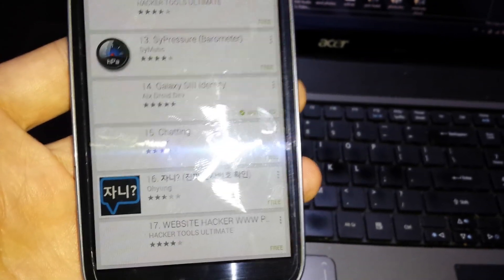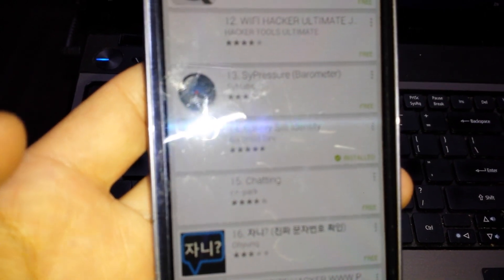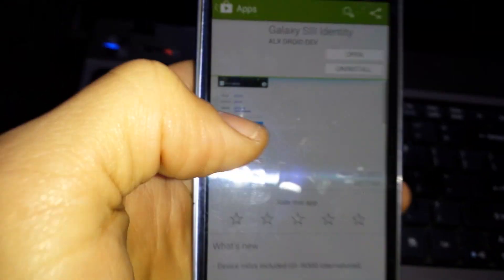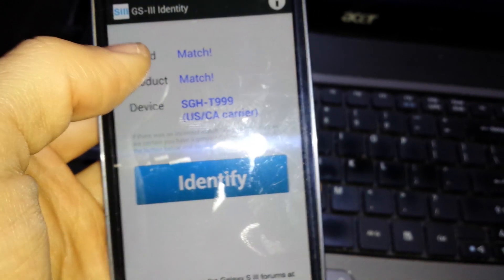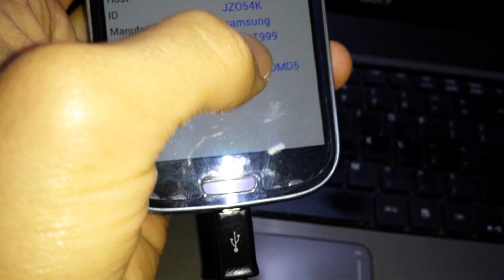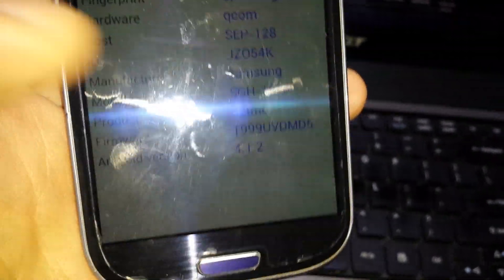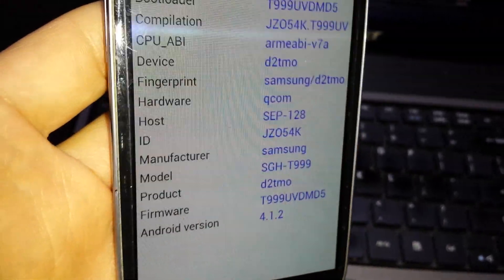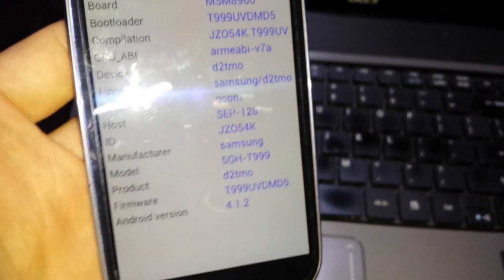33 seconds: How to tell if your Galaxy S3, S4 S5, & Note 2/3/4 is a FAKE or REAL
How to tell if your Samsung Galaxy phone is genuine or a fake in less then 33 seconds.

Info from the developer:
Better know your phone by -
1. check the phone's detail hardware configurations;
2. run performance test and compare with other phones in the world.
This is a tool for Samsung Galaxy S3/4/5 & Note 2/3 users to check if their phone isn't a cheap fake clone. It highlights device information that does not match Samsung Galaxy S3/S4/Note 3/Note 2 and helps users to tell if their phone is genuine.

    Example of FAKE GALAXY S4 -
    cpuFreq: 1209Mhz
    processorCount: 4
    cameraResolution: 1258.29
    deviceBrand: alps
    cpuName: ARMv7 Processor rev 2 (v7l)
    totalRom: 1008.29MB
    deviceModel: N9500
    cpuHardware: MT6589
    screenResolution: 1280 * 720
    totalRam: 971.62MB

    Support list of Galaxy S4 variants:
    GT-I9500， GT-I9502, GT-I9505, GT-I9508, SCH-I959, SGH-I337, SPH-L720, SHV-E300S,
    SGH-M919, SHV-E300L/S/K, SCH-I545, SGH-M919, SCH-R970, SC-04E, SGH-I537, GT-SC04E,
    Galaxy S4 Mini, Galaxy S4 Active

    Support list of Galaxy S3 variants:
    GT-I9300, GT-I9300T, SCH-I939, SGH-I748, SHV-E200K, SHV-E200S,
    SHW-M440S, SHV-E210K, SHV-E210L, SHV-E210S, GT-I9303T, SC-06D, SCH-I535, SCH-R530,
    SGH-I747, SGH-I747M, SGH-T999, SGH-T999V, SPH-L710, SCH-I747, GT-I9308

    Support list of Galaxy Note 2 variants:
    GT-N7100, GT-N7102, GT-N7105, GT-N7108, SCH-I605, SCH-R950, SGH-I317,

Genuine Galaxy s3/s4/note 2/note 3
Replica copy
How to tell if phone is a copy